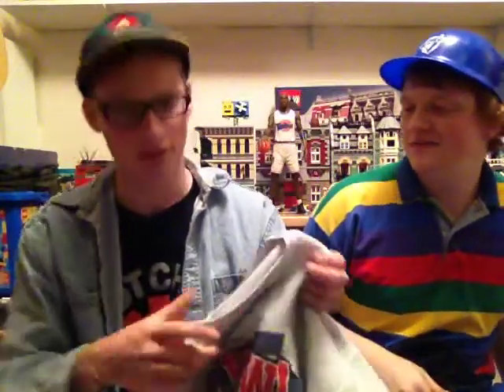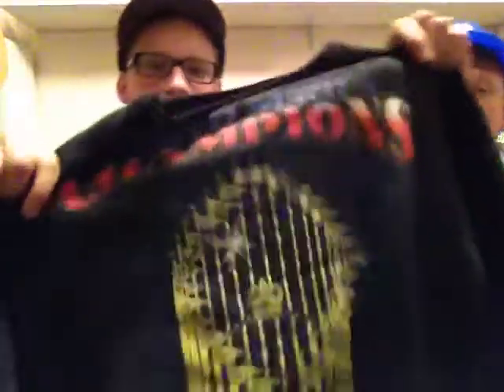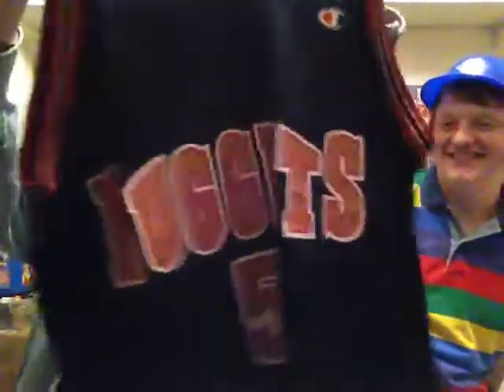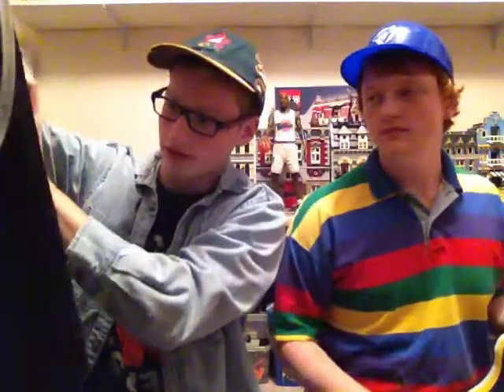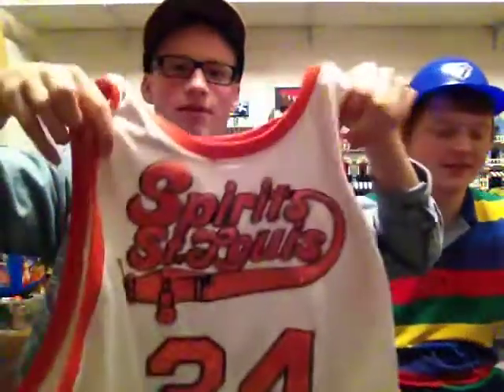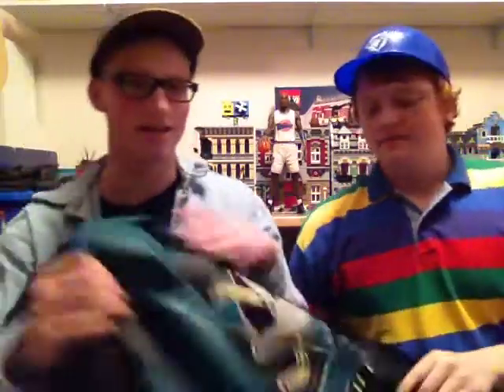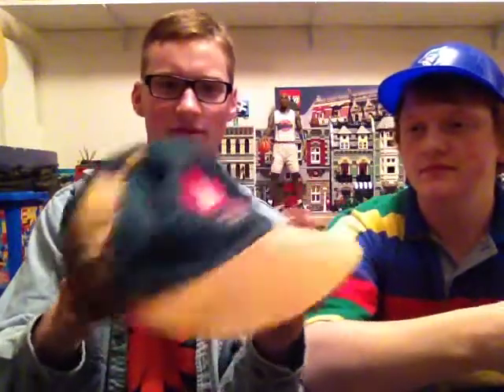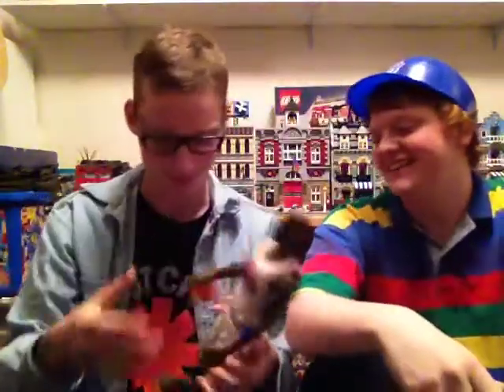Thrift Store Pickups: Week 1 - Crewnecks, Jerseys, Ralph Lauren, Jackets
Thrift Store Pickups: Week 1
-Easton NY Yankees Windbreaker - LARGE
-Super Bowl 34 St. Louis Rams Vs. Tennessee Titans - Fits LARGE
-92' 93' Blue Jays Repeat World Series Crewneck - MEDIUM
-93' Starter Blue Jays World Series Champs Crewneck - LARGE
-LA Kings Vintage Crewneck - LARGE
-Jalen Rose Denver Nuggets Champion Jersey - 44
-Jamal Mashburn Dallas Mavericks Champion Jersey - 44
-David Robinson San Antonio Spurs Champion Jersey - 44
-Reggie Miller Stitched Indiana Pacers Champion Jersey - 44
-Marvin Barnes Spirits of St. Louis M&N Jersey - 56
-Vintage Ralph Lauren Polo Knit Sweater - LARGE
-Anaheim Mighty Ducks Leather Jacket - fits LARGE
-Atlanta 96' Canada Olympic Strapback Hat
-Toronto Blue Jays Plastic Adjustable Helmet
-Michael Jordan Space Jam Action Figure